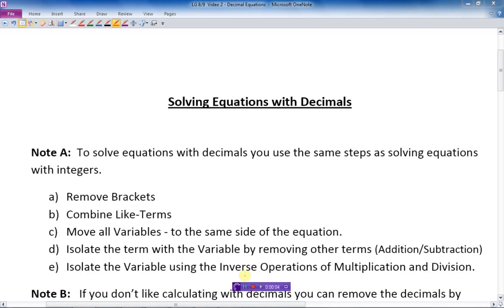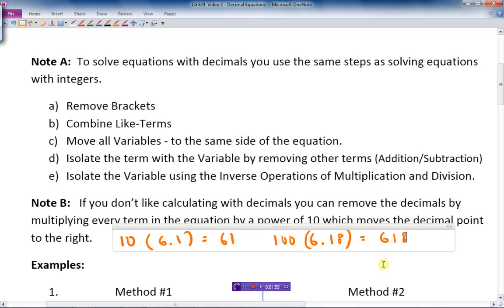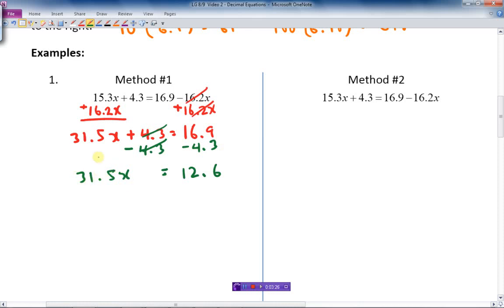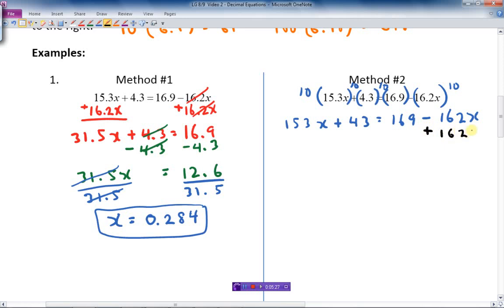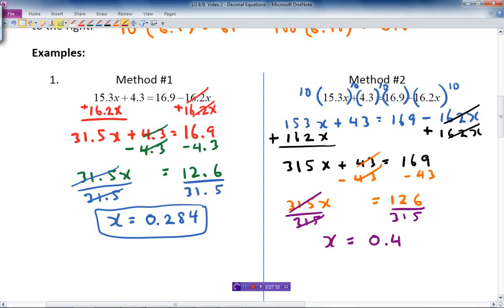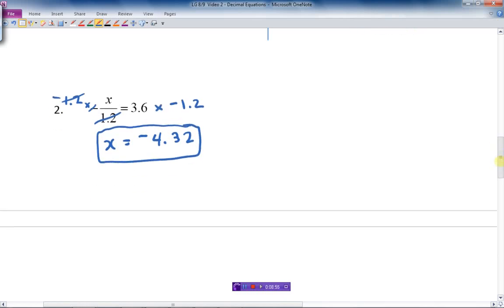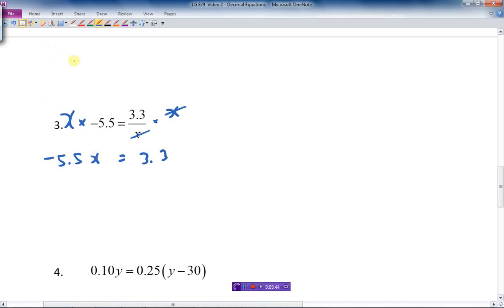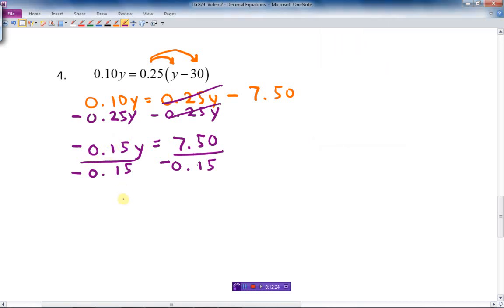Solving Equations with Decimals